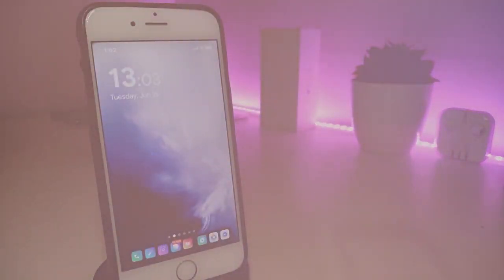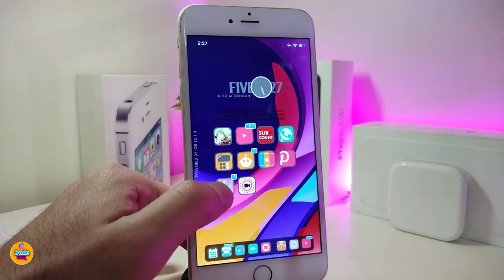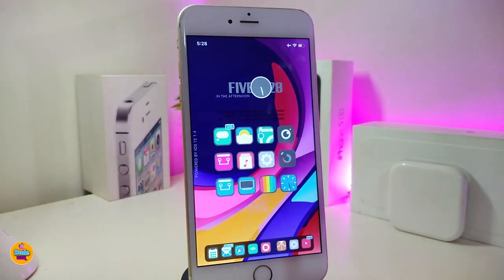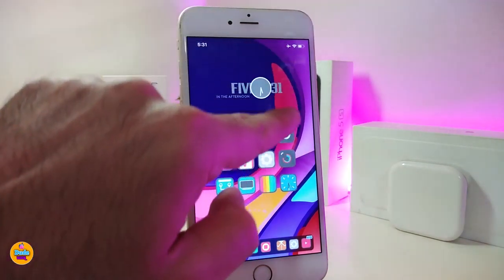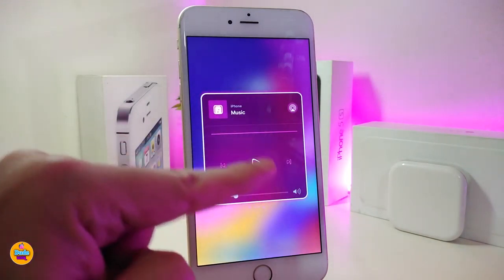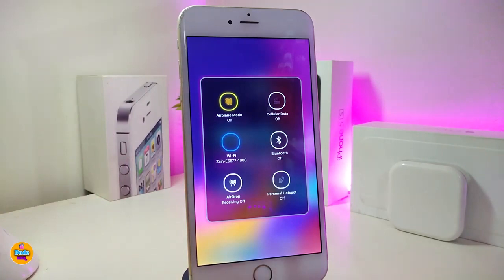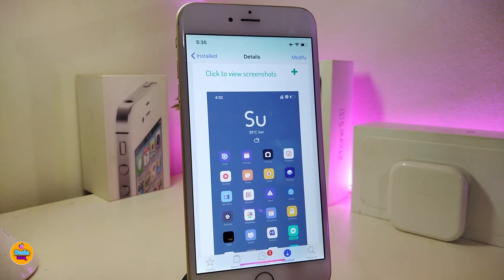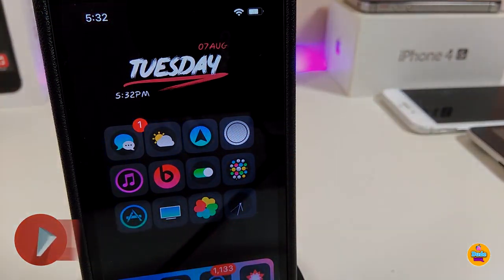TOP Best Tweaks for iOS 13 Jailbreak! (Checkra1n & iOS 13.3)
Tweaks List:
BatteryFolderTitle
ColorSwirlLoadingIndicator  worksbybbs.github.io/
InkMusicControl
LinealCCTheme
LinealStatusBarTheme

My Theme: Aurai